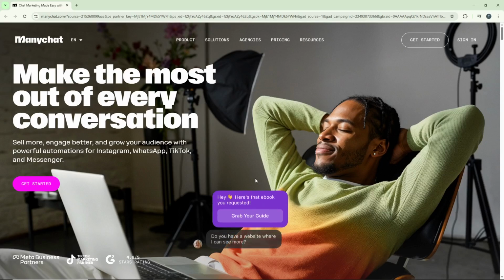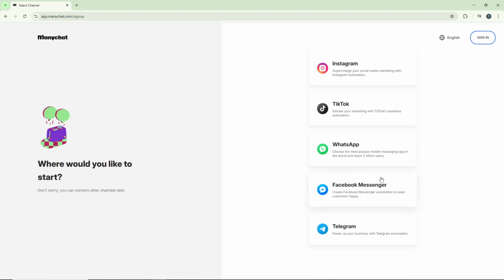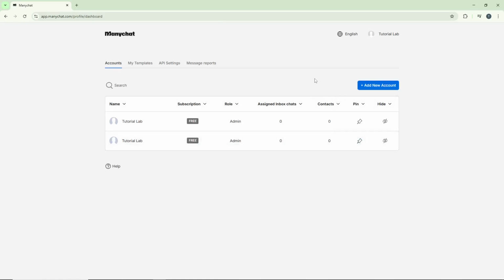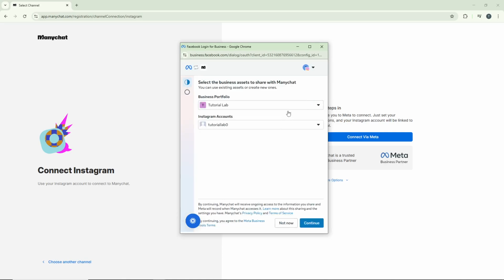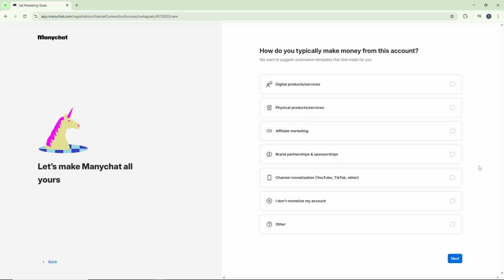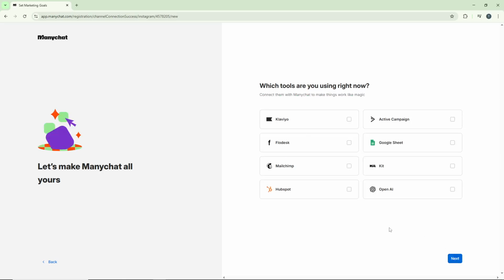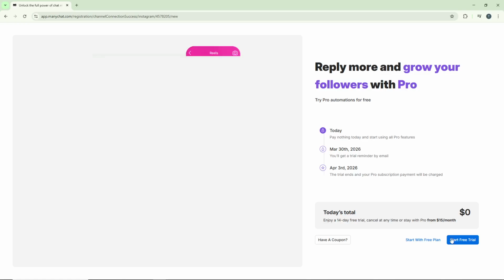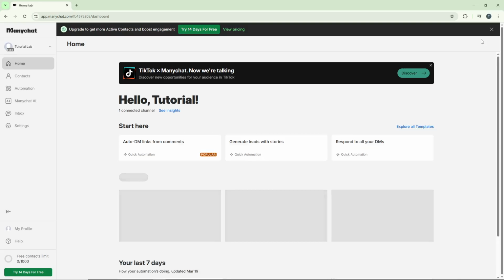How To Sign Up To ManyChat And Connect Instagram Account (Tutorial 2026)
Along the way, you'll learn how to sign up ManyChat account, connect Instagram to ManyChat, setting up ManyChat with Instagram, create ManyChat account for Instagram, link Instagram profile to ManyChat, ManyChat Instagram integration guide, getting started with ManyChat Instagram, add Instagram account to ManyChat, ManyChat setup for Instagram marketing, start using ManyChat for Instagram, ManyChat Instagram connection steps, enable Instagram direct messages ManyChat